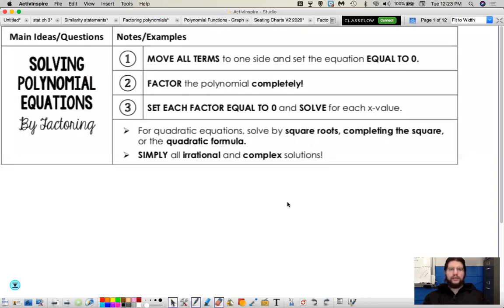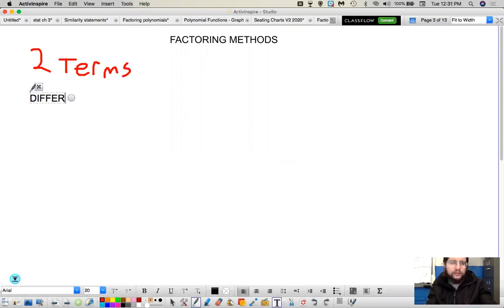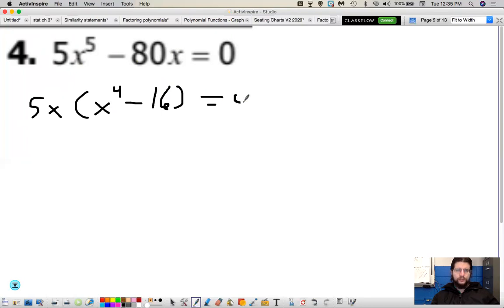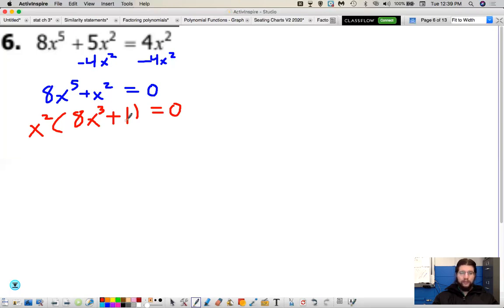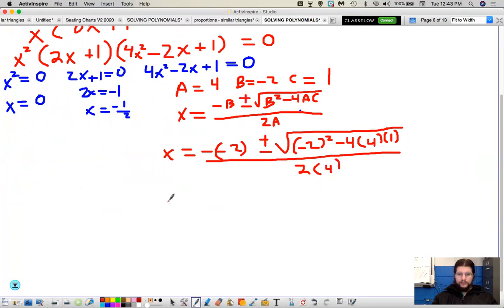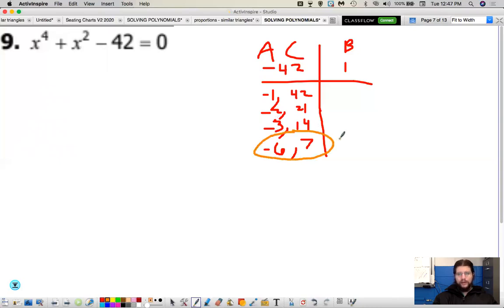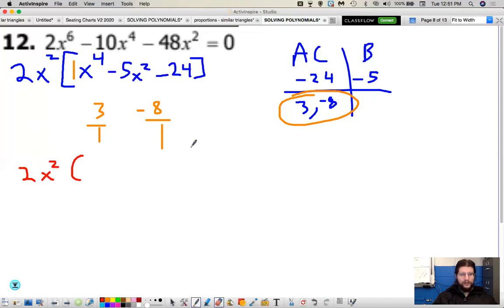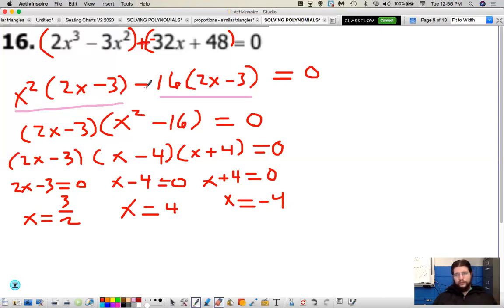SOLVING POLYNOMIALS BY FACTORING